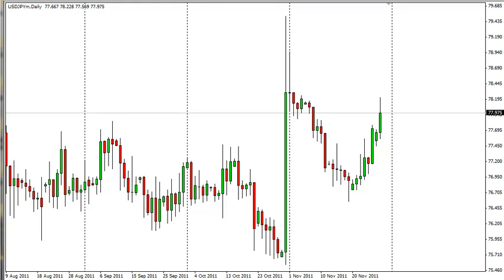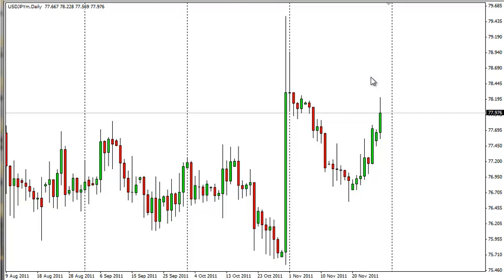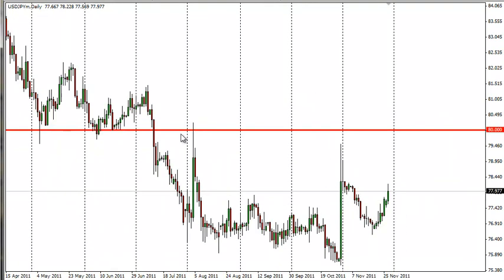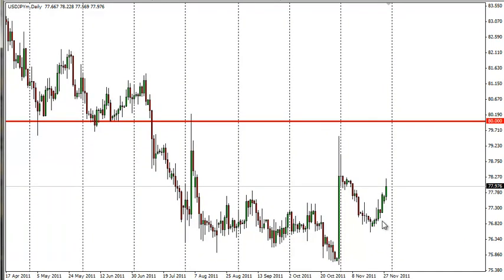USD/JPY Technical Analysis for Nov. 29th, 2011 by FXEmpire.com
- Nov. 29th, 2011 currency daily technical analysis for the USD JPY.